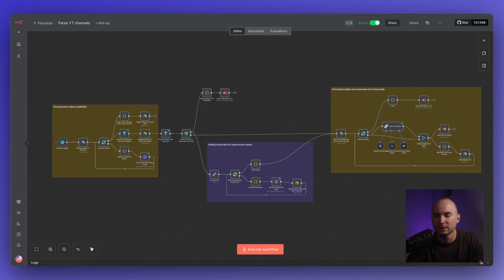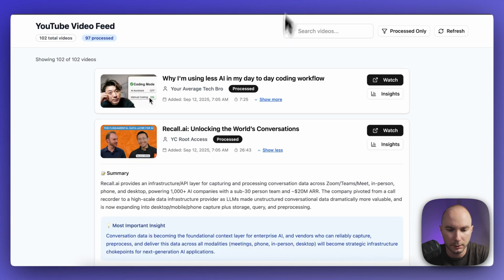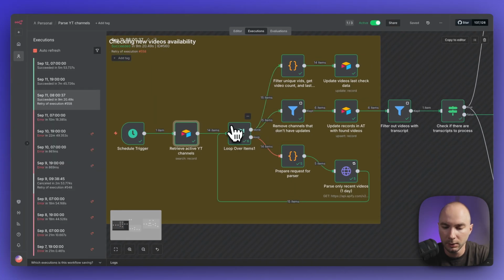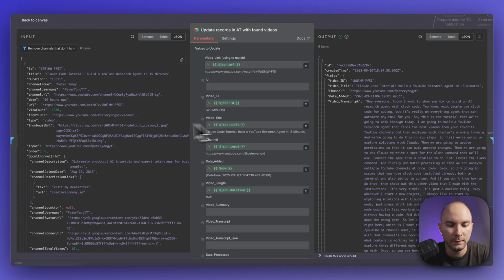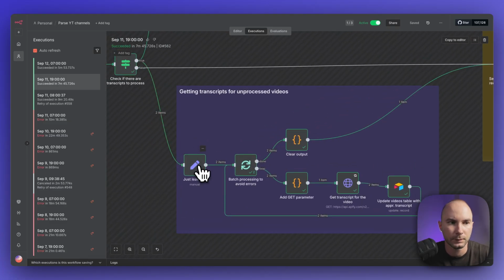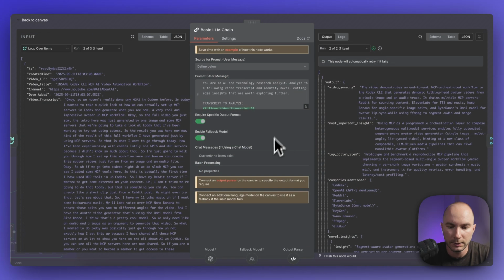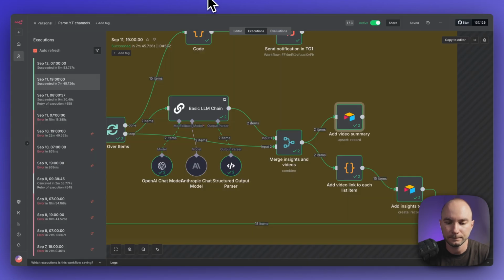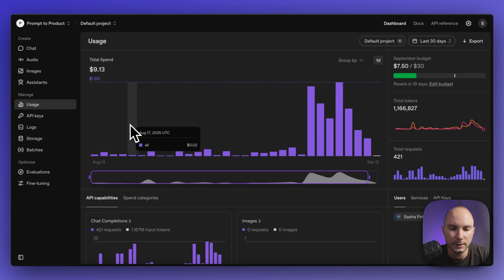Why I Never Waste Time on YouTube: My AI Workflow (n8n + GPT-5)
If you’d like to try these automations yourself, I’ve shared the full n8n workflows (with Airtable, Apify, and Telegram)

Chapters:
00:00 Intro
01:07 Airtable setup
03:17 Part 1: Checking new videos availability
08:27 I Built an AI Agent (n8n + GPT-5) to Watch YouTube for Me
11:51 Part 3: Extracting summaries and insights
15:23 Part 3: Extracting summaries and insights
17:22 Outro